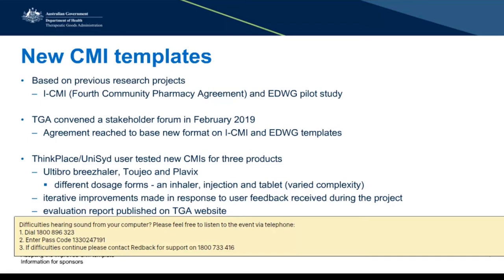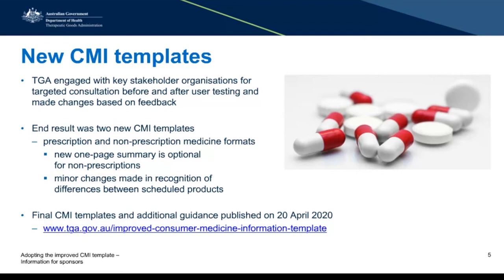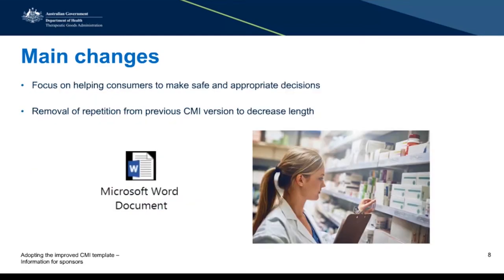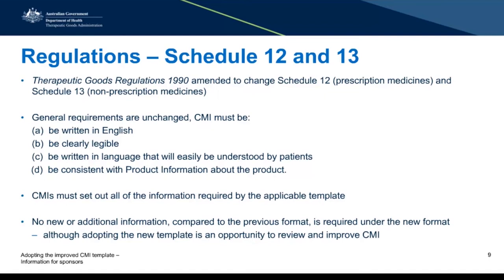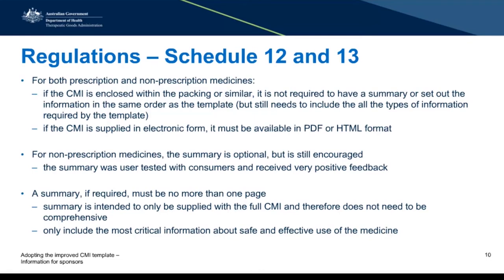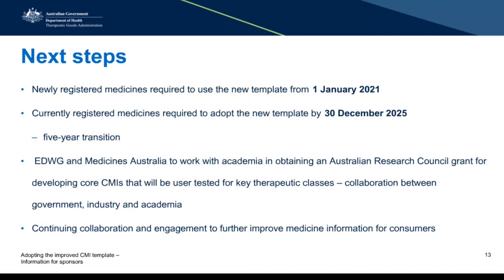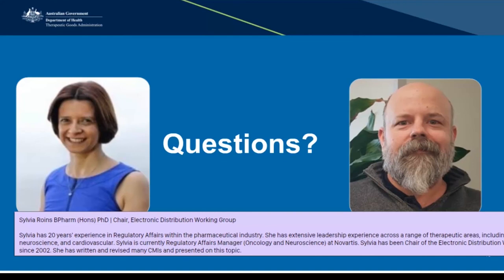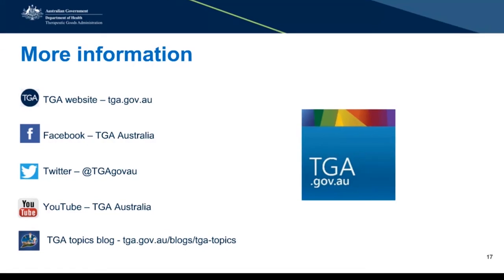TGA Webinar: Consumer Medicine Information template changes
This webinar discusses changes to the presentation of information on Consumer Medicine Information sheets that have come into effect.